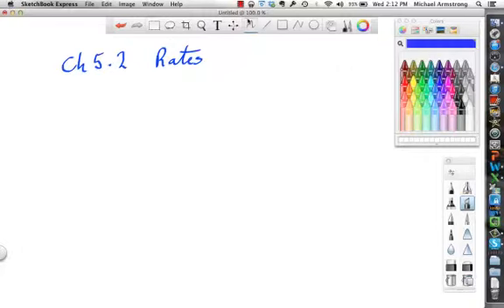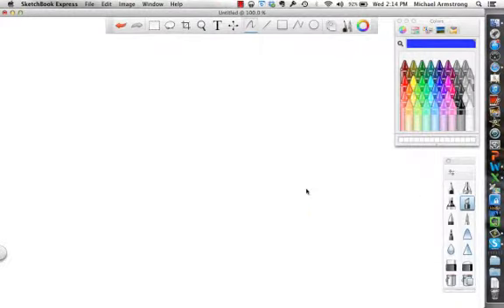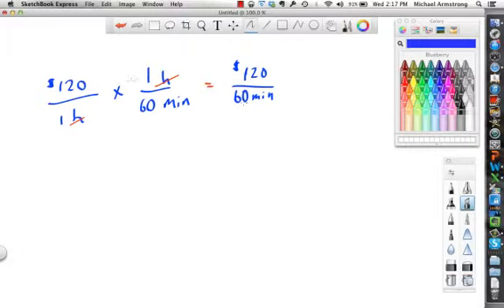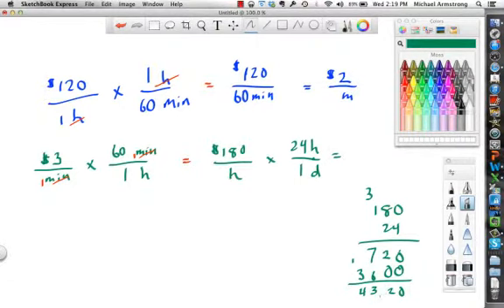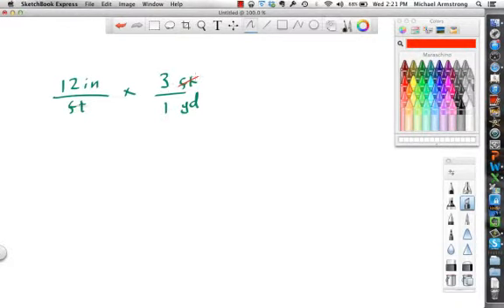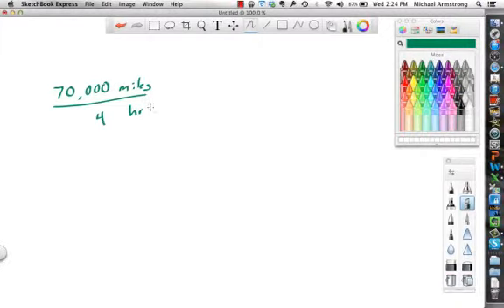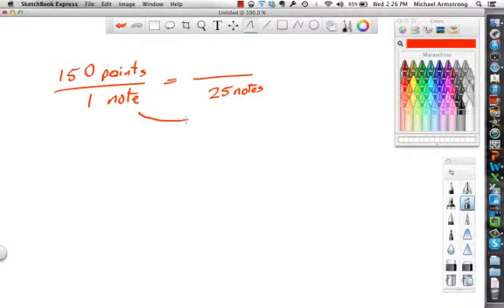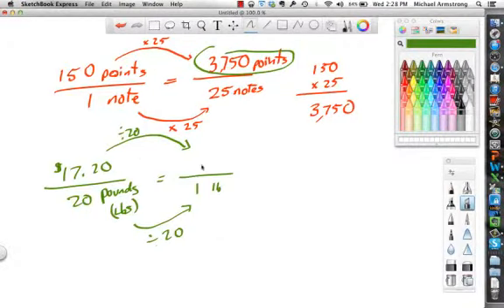6th Ch 5 2 Rates